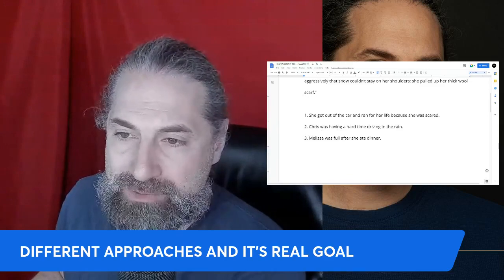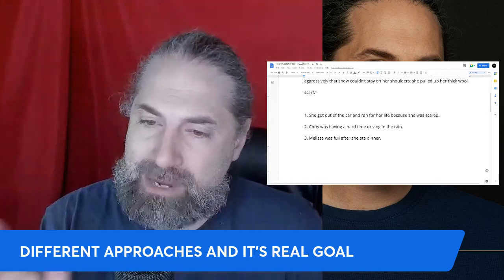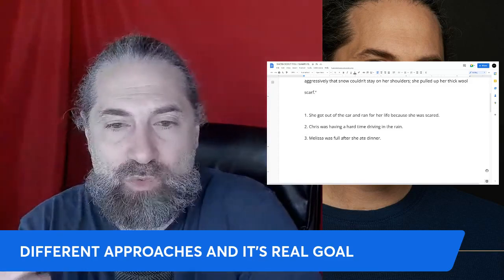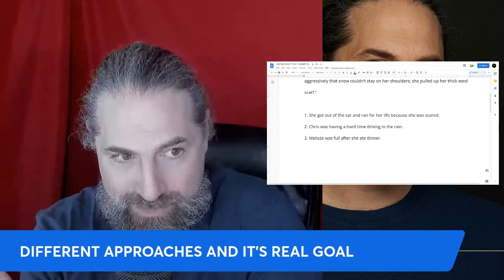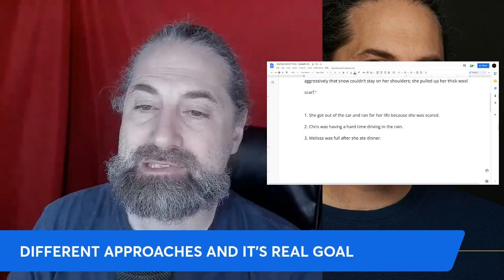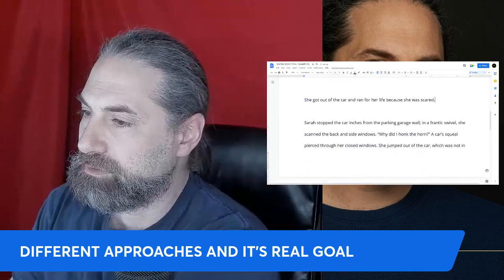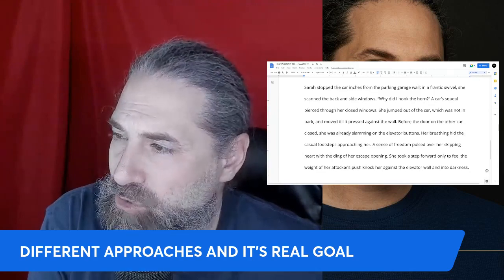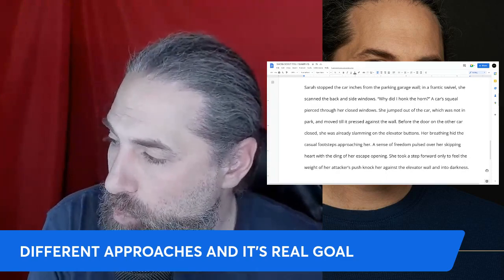Show, Don't Tell: Experience A Story Through The Characters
"Show, don't tell" is a struggle for some writers. It's about "showing" the experience of the story through your characters. Today, in this lesson, I will explain both what it is and how to use it. The goal is to simplify the term "Show, Don't Tell" and give you, the writer, a new tool to control your writing process. In short, this process should encourage writers to use specific techniques to transmit experiences on the page to the reader rather than just information. You will notice that "show" is going to be through the character's experience, and "tell" is the writer explaining the play-by-play accounts. It's all about working, growing, and rising together, to keep the creative flow growing as we develop "The Write Mindset."

00:00 - Introductions
01:18 - Subscribe to The Write Mindset
01:43 - What is Show Don't tell
04:35 - Different Approaches And it's Real Goal
09:40 - Example
20:42 - 6 Rules To Show Don't Tell
24:45 - 1. Use evidence to support your claim
29:20 - 2. Replace the Abstract with the Concrete
31:29 - 3. Substitute Vague Descriptions And Add Specific Details
34:40 - 4. Avoid relying too much on body language
39:06 - 5. Emotion though dialogue
40:37 - 6. Filter observation through the narrative voice
42:25 - Final Thoughts
47:43 - Next Video in This Series
48:07 - Question
48:12 - Subscribe to The Write Mindset

MY NEW POETRY BOOK; "SHE"

[Logitech Brio 4k Webcam]
[Lavaliere Microphone]
[Standalone Microphone]
[Pop Filter]
[SD Card]
[Acoustic panels]
[Video editing software]
[Thumbnail editing software]

The books I recommend...
#1 BOOK I RECOMMEND (Wealth)
#2 BOOK I RECOMMEND (Mindset)
#3 BOOK I RECOMMEND (Networking)
#4 BOOK I RECOMMEND (Investing)
#5 BOOK I RECOMMEND (Warren Buffett)

Thomas J. Bellezza was born in 1978 on Long Island, New York, and is a successful consultant in the entertainment industry. He is known for his speaking engagements, mentoring, and unwavering desire to help others with their creative endeavors and succeed in their careers. He is a student of human behavior and the process of becoming successful. For more than twenty years, he has been an important figure in his field, opening doors and giving people places to learn.

His journey began in the 90’s as an illustrator. From there, his career turned into a ten-year venture with his band TENEbRAE. Since 2007, he has developed multiple paths in his industry: from his music project, Altayon, to performing stand-up comedy, acting, and his career as a writer/author. As a writing consultant, he helps write, outline, and brainstorm story development and narrative fluidity. As a script doctor and story consultant, he works on scripts, books, and novels.

His mission to help educate people has led him to open up a nonprofit venture, Team Rise Together, with the motto of "work together, grow together, and rise together." This mission gives entertainers the chance to work together with other people who share their interests. As a team, these people will help each other improve their skills, learn about the industry, and understand their craft in the field so that they can move up in their careers together.

His debut poetry book, "SHE," was published in 2018 and is holding strong with 4.8 stars on Amazon. Currently, his next two books are in progress. His self-help book is in the hands of fantastic alpha readers, and his first three book fantasy series, "The Maven Wars," is in the outlining stage. In addition to writing, Thomas currently has a number of TV and film scripts in the works at BBR Productions. These projects will be made as part of the Team Rise Together mission.